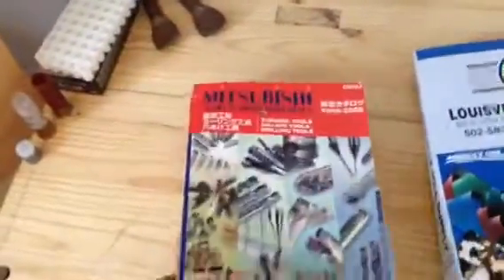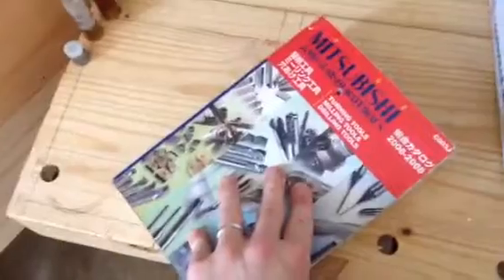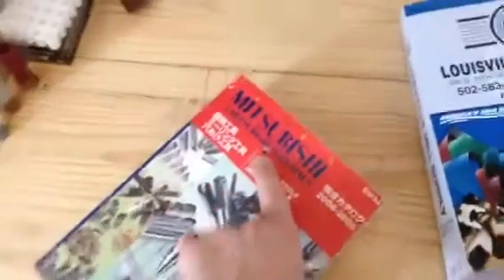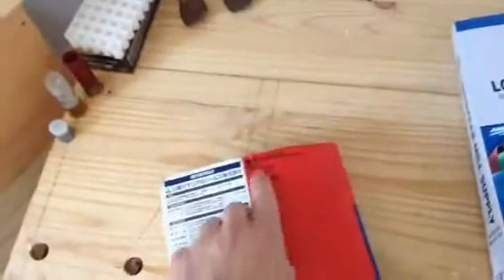Bullets Vs. Books, Part 1 --- 9mm FMJ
Testing to see if books are bullet-proof...?

Part 1 - 9mm 115gr. Full metal jacket, fired from a Smith & Wesson M&P 9mm, full size (4.25" barrel)

Part 2 - 9mm JHP (Hornady Critical Duty) vs. paper-back book.

Part 3 - 9mm JHP (Hornady Critical Duty) vs. hard-back book.

Part 4 - 12 Gauge 00-Buck vs. hard-back book. (Very interesting...)

Part 5 - 12 Gauge 1oz. Slug vs. hard-back book. (Also very interesting...)